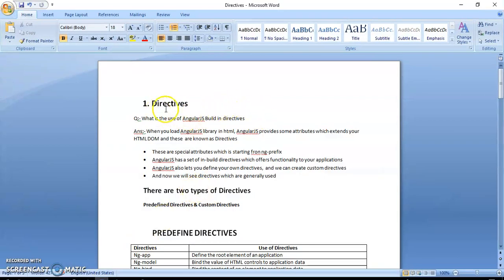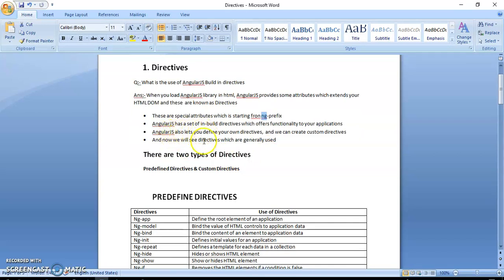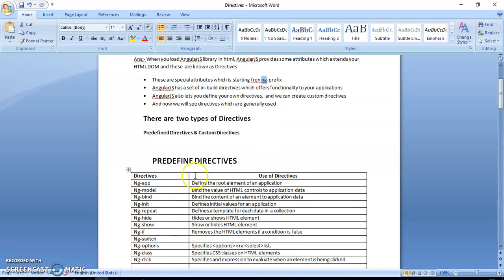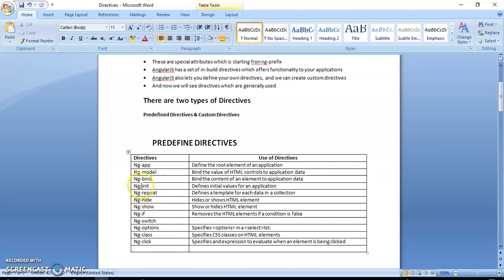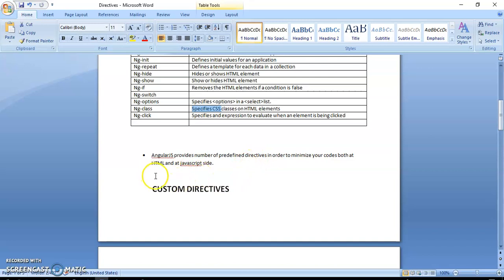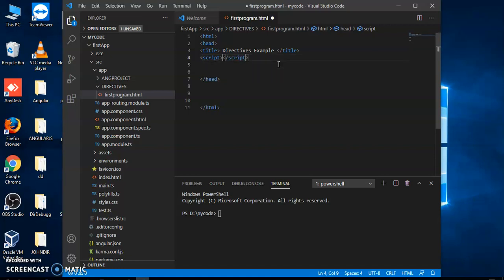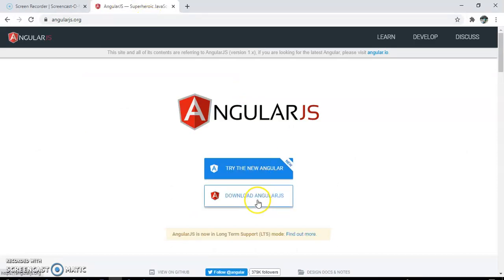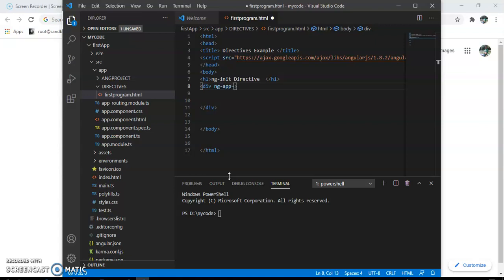Video5A Angular Directives part 1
We will learn about AngularJS directives , directives are basically used to modify or alter the appearance and behavior of element.
AngularJS provide number of predefine directives which will be help full to build your project
AngularJS provide number of custom directives which you can create as per your requirement in your project.